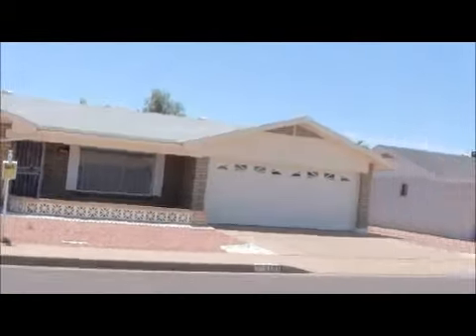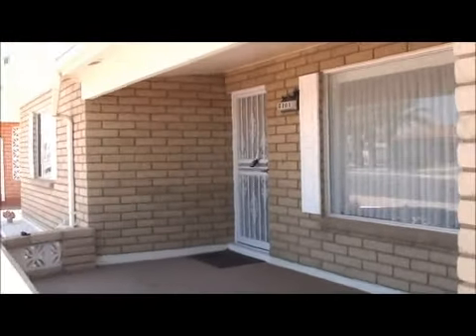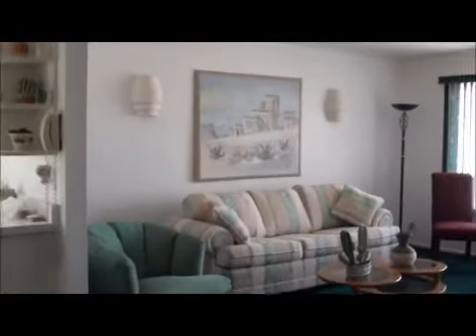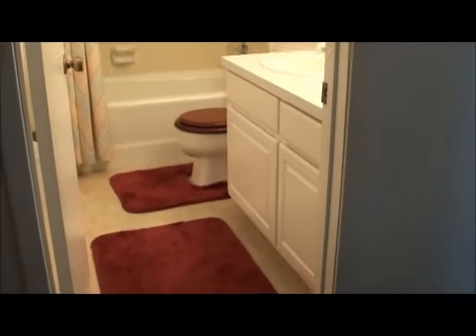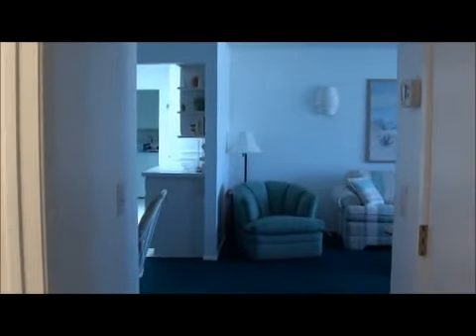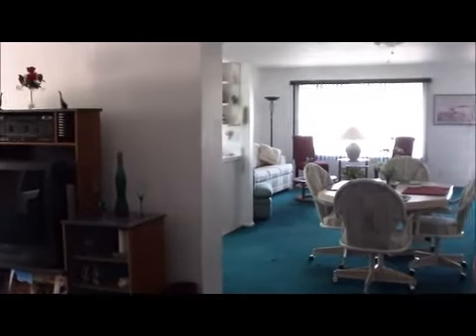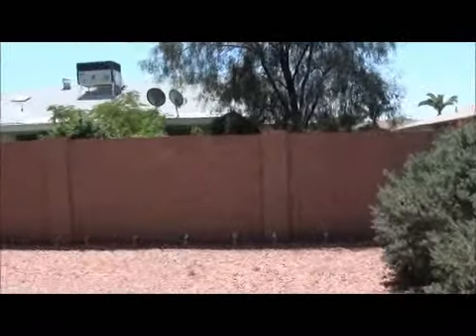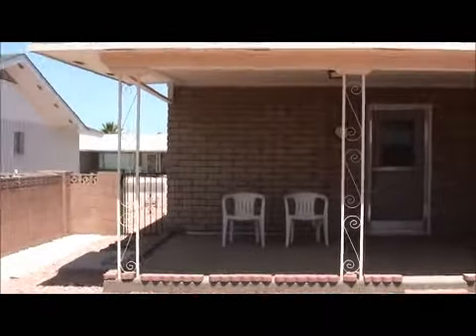Sunland Village - Arizona Retirement Community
Winter home in Mesa, Az